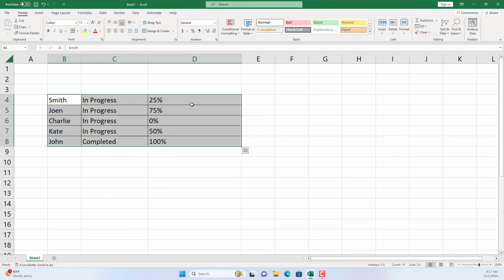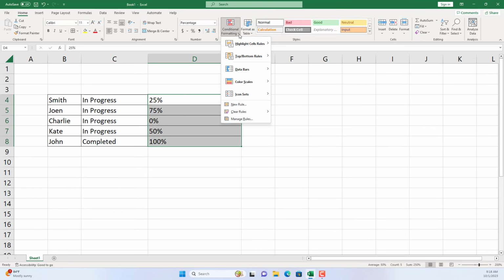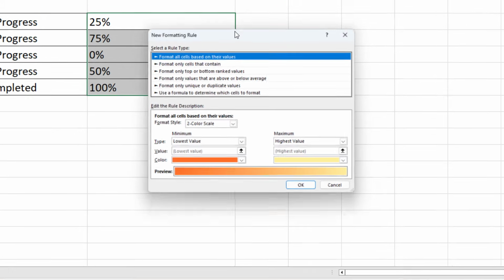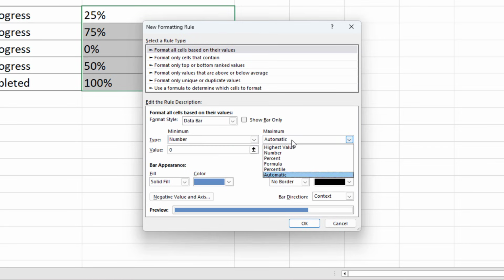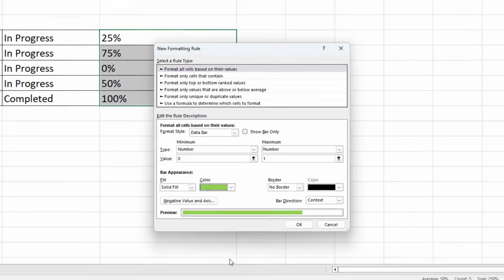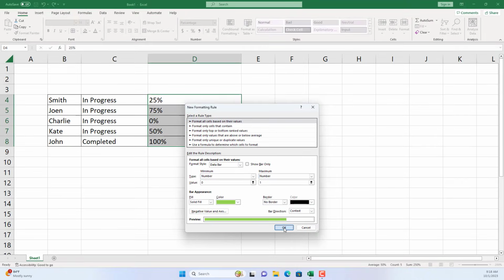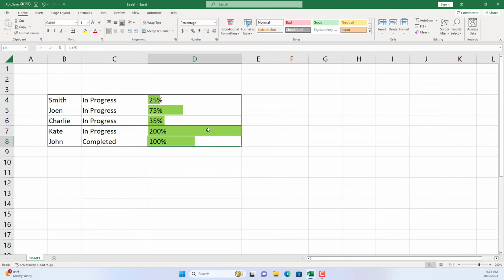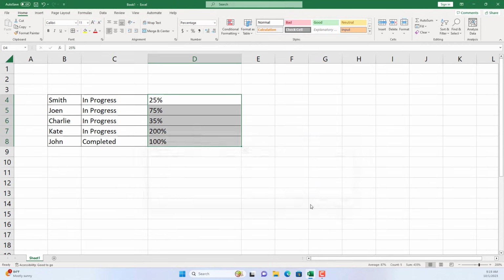Excel : How to Create Progress Bars in 1 minutes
In this tutorial, i will show you step by step how to create progress bars in Excel. Progress bars are a great visual tool to track and display the progress of a project or task.